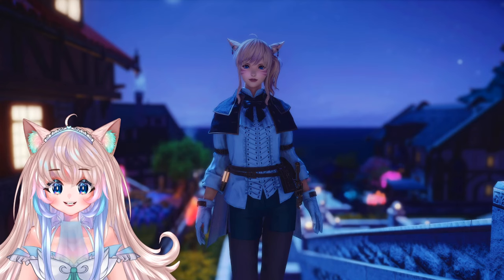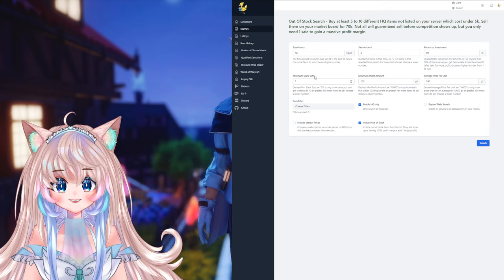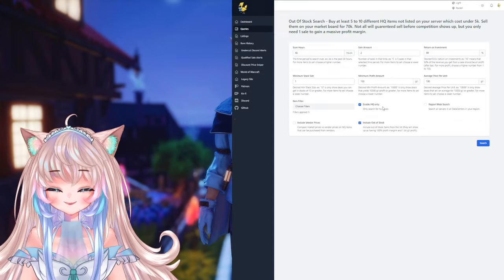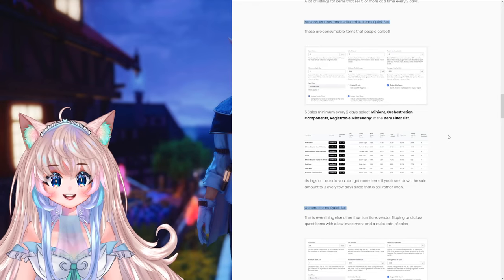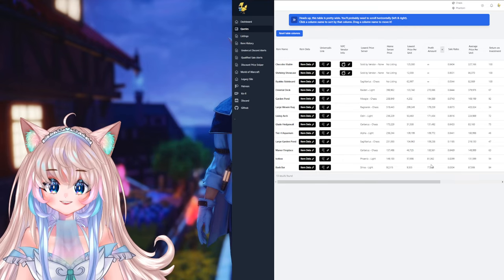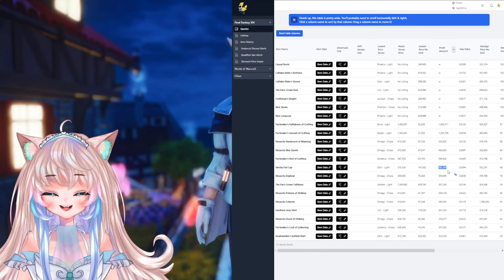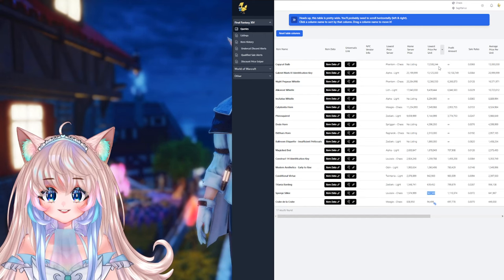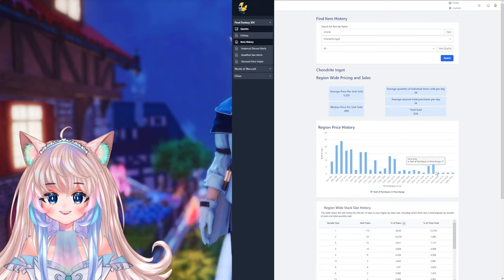How to Make Millions of Gil With Flipping! Presets Included | No Crafting, Gathering, or Farming!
🎀💎 Hello everyone! Today I wanted to go over an amazing website called the Saddlebag Exchange, which we’ll use to make some amazing profits without crafting, gathering or farming, and only flipping.

With all that being said, lets get into it!

💎 Chapters 💎

00:00 - 00:49 - Intro

      00:49 - Primer + Links

      01:43 - Setup

      02:33 - Explaining the Parameters

      07:27 - Low Investment - Quick Sale Furniture

      08:59 - Low Investment - Quick Sale Collectable Consumables

      09:45 - Mid Investment - Med Sale Furniture *My Fave!

      11:40 - Comparing Servers EU vs. NA

      13:11 - High Investment - Slow Sale Furniture

      14:38 - High Investment - Slow Sale Glamour

      15:56 - High Investment - Slow Sale Colletable Consumables

      17:33 - Mega Value Search

      18:27 - Using Filters for Crafting and Gathering

      19:30 - Item Information

      20:07- Closing Thoughts + Thanks!

Gil Resources in the Resources From the Resources Channel!

💎 Support Me! 💎

▬▬▬▬▬▬▬▬▬▬🎀💎 CREDITS 🎀💎▬▬▬▬▬▬▬▬▬▬

▬▬▬▬▬▬▬🎀💎 TAGS 🎀💎▬▬▬▬▬▬▬▬

FFXIV
FFXIV Endwalker
FFXIV Endwalker patch 6.3
FFXIV Patch 6.3
FFXIV Low Level Crafting
FFXIV Niche Crafting
FFXIV Expensive Crafting
FFXIV How To Make Gil
Final Fantasy 14 Gathering